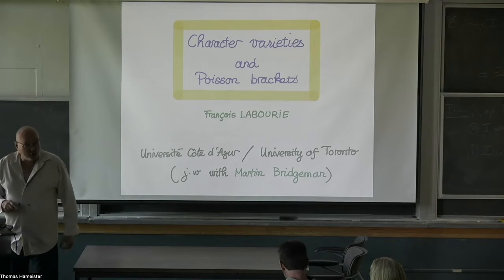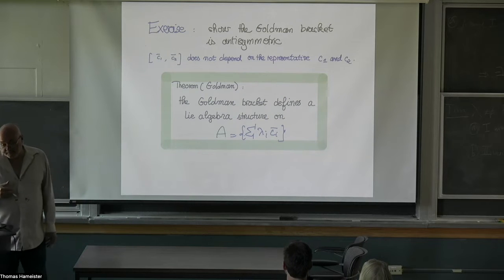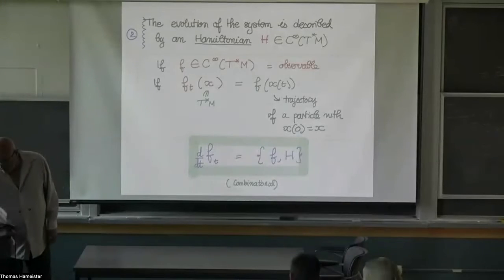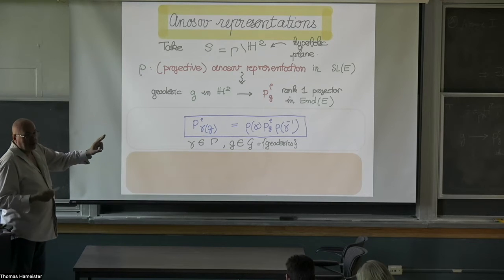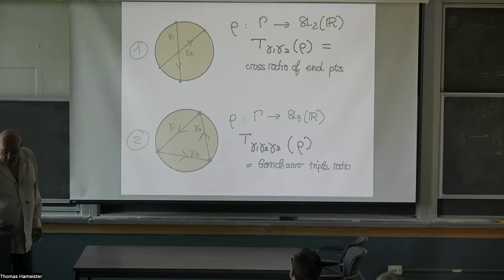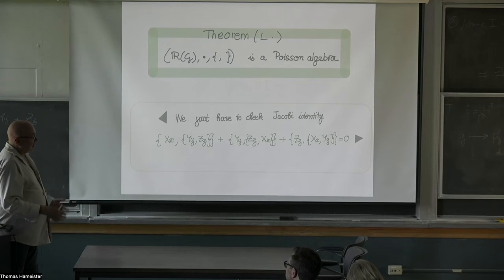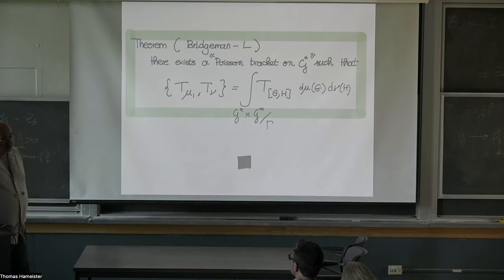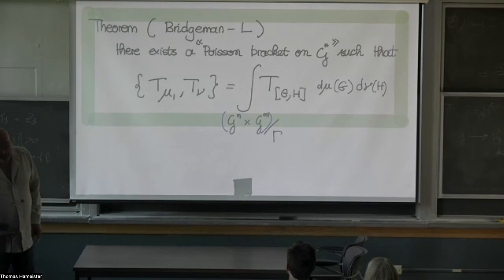Colloquium: Francois Labourie (Cote d'Azure)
Francois Labourie gives a talk titled "Poisson Algebra, Combinatorics and Representations of Surface Groups" as part of the math department's colloquia series.

Abstract:
In this talk, I will start by recalling what a Poisson algebra is by first concentrating on the basic example of the  algebra of polynomials in 2 variables. I will then briefly recall the relationship of Poisson algebras with Hamiltonian and Quantum Dynamics. Then I will explain a beautiful  combinatorial construction due to Bill Goldman giving the structure of a Lie algebra on the vector space formally generated by loops on a surface $S$. The motivation underlying Goldman's construction is motivated by the Poisson algebra of regular functions on the character variety of $\pi_1(S)$ in a Lie group $G$. From that I will move to the deformation space of Anosov representations of  $\pi_1(S)$ in a non-compact Lie group $G$ and show that there are more natural functions than regular ones (think of length or cross-ratio functions on Teichmüller space) and show that their Poisson Structure can also be described by a combinatorial object called « Ghost Bracket ». This is a joint work with Martin Bridgeman.